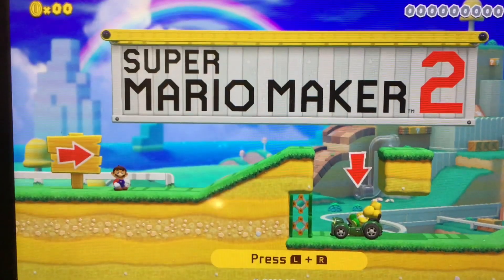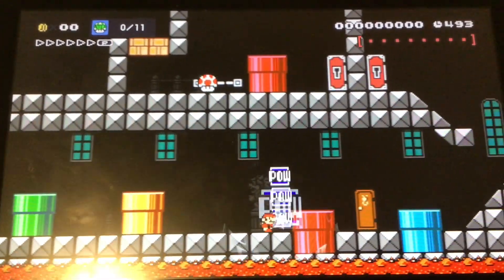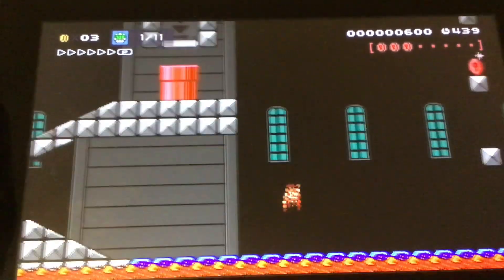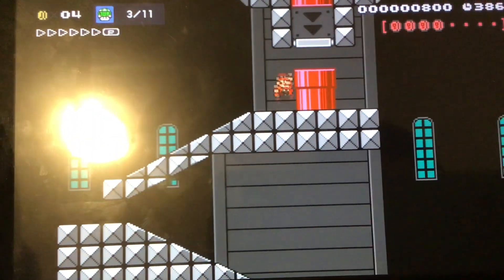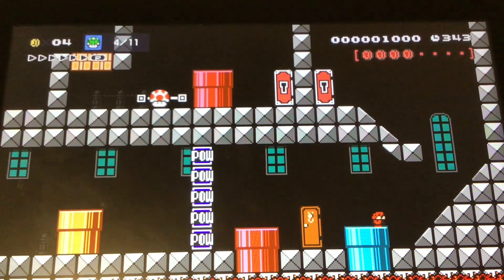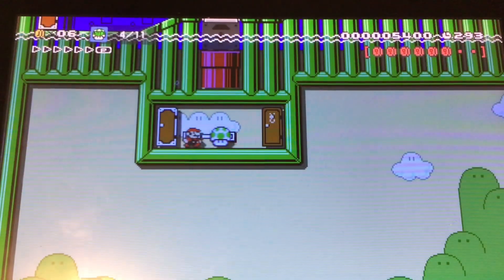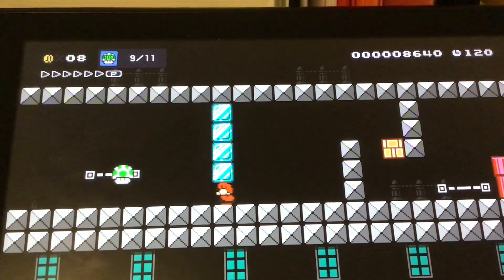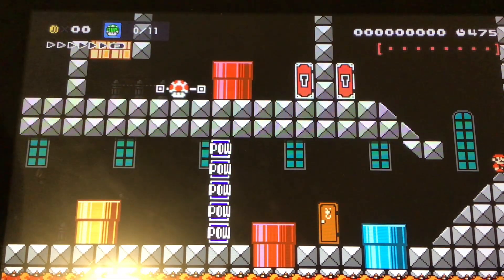Robot 64 In MM2 Part 2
part 2 of my robot 64 recreation in super Mario maker 2 is out. The actual level is not available to play because I don’t have Nintendo online :(